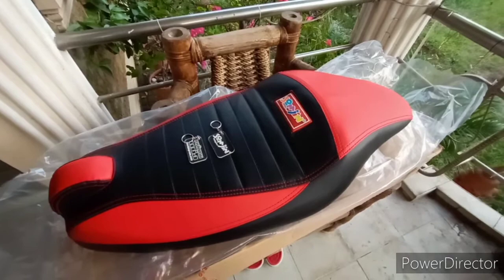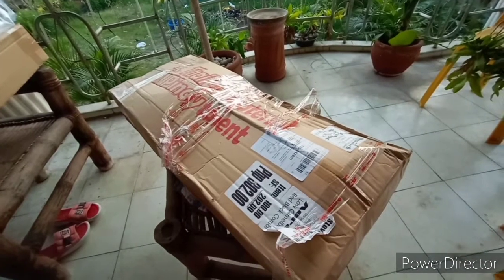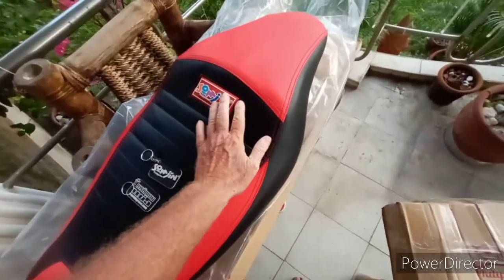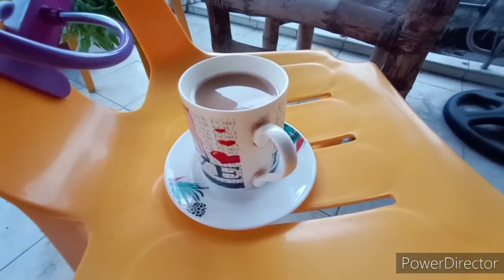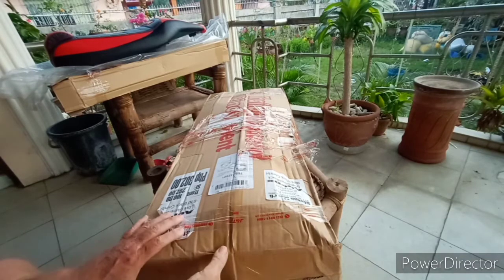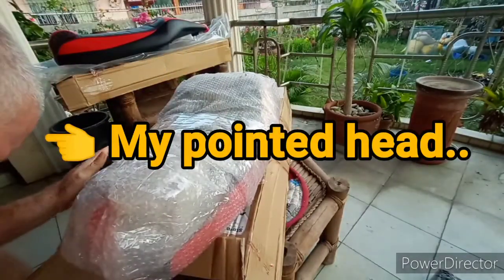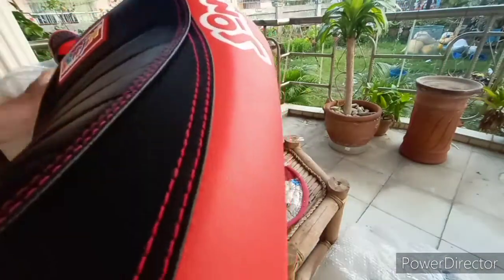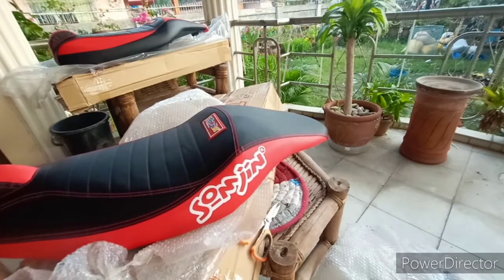Aerox 155 Somjin Low Camelback Seat Unboxing (this is what I originally ordered)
Yamaha Aerox 155 Philippines Somjin Low Camelback Seat Unboxing (this is what I originally ordered)